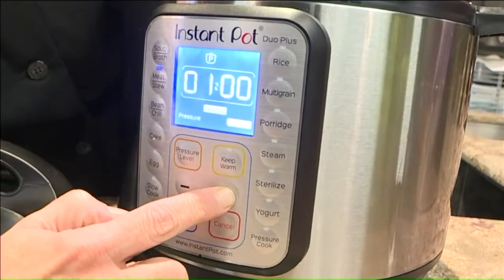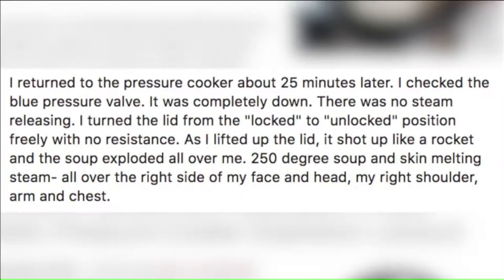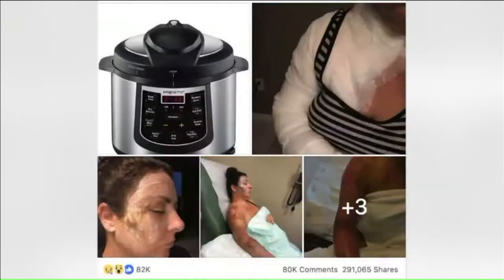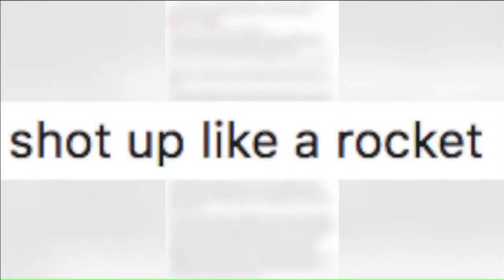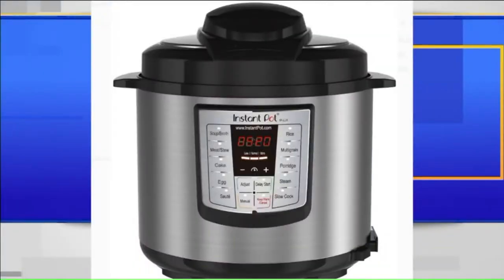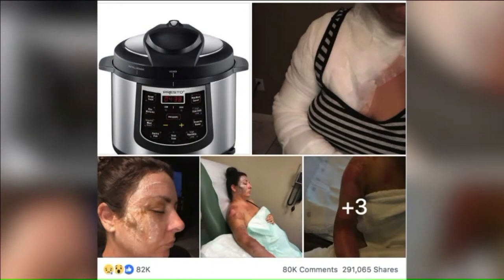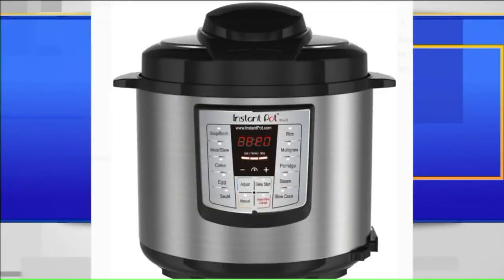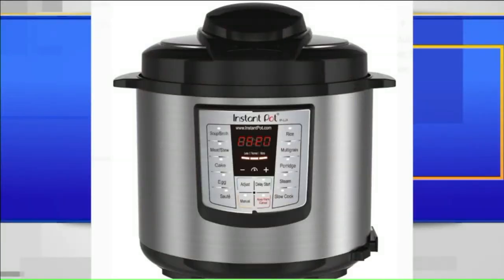Pressure cooker safety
The Instant Pot is expected to be a hot item flying off store shelves on Black Friday, but the popular gadget doesn`t come without a warning.